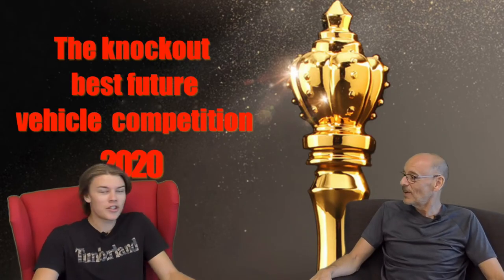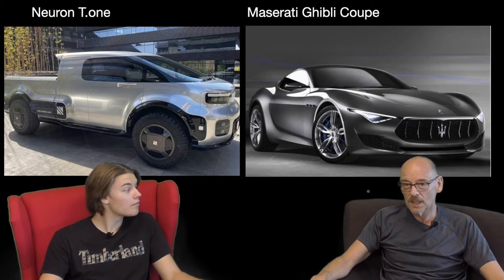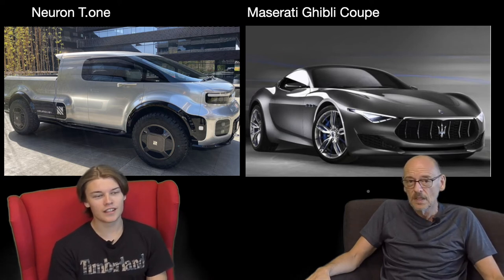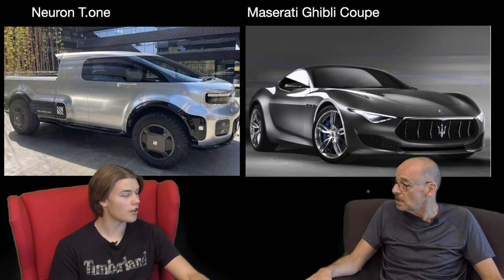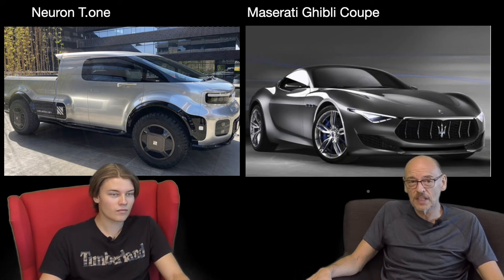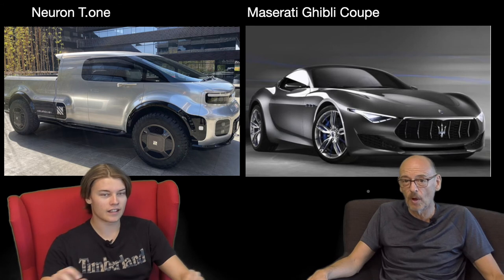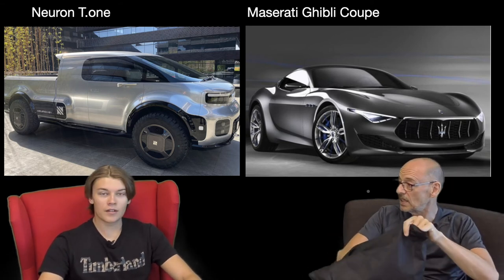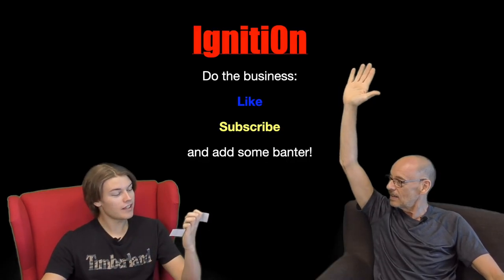Introducing The Neuron T.one: The Ultimate Electric Modular Vehicle!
Round 13 of our "car of the future”, knockout competition   !!

Round 13 gives us a glimpse into the future coming soon - the American electric vehicle manufacturing company, Neuron EV, offer the astonishing T-ONE modular pickup truck that can be turned into an array of other things, sort of like a transforming electric utility vehicle. How’s that possible? It’s a modular vehicle so it can go from being a camper van to a dump truck to a tractor, and more.
Neuron EV is focused on building modular utility vehicles, easily modifiable for user convenience. The Neuron T-ONE electric pick-up is what we have chosen to take up the challenge (don’t fancy a dump truck!) Jono’s sack pulled out the beautiful Maserati Ghibli Coupe, looking fast when not moving, the competition again throws two vehicles that will most certainly not be cross shopped !

So who’s your money on? the stunning Maserati Ghibli Coupe or Darth Vader’s new ride, the Neuron T-One puck up ….

This could be a tough choice, so a hot drink with cheese and crackers ? (this could be a long one).

If you want to know more about the Neuron - check out

The competition: randomly selected from Jono’s massive sack, we pitch them head to head in a simple knockout series to proclaim “the best car of the future”

Neuron T.One